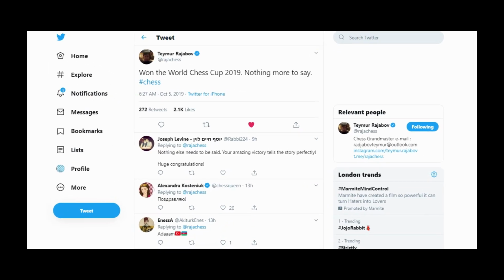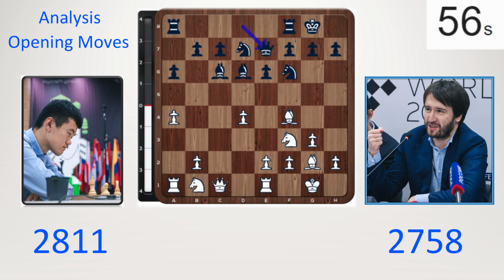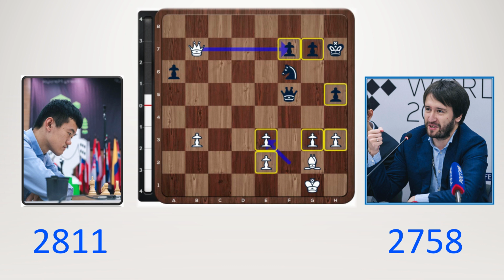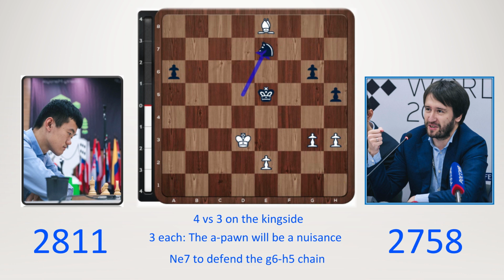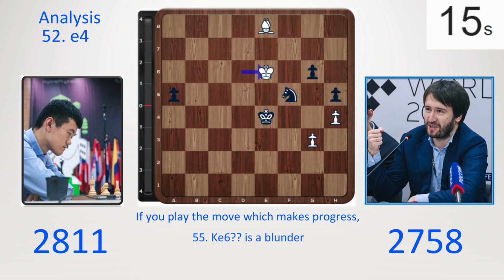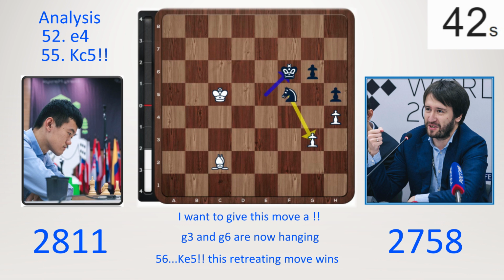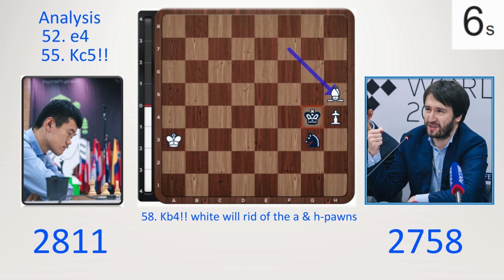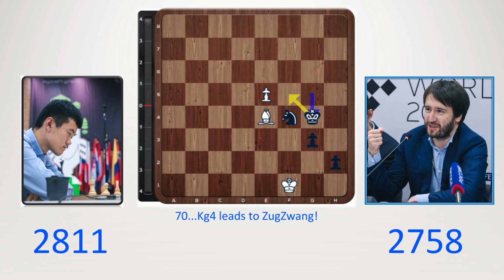Radjabov wins the Chess World Cup!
I look at one victory. Radjabov is the winner of the World Cup 2019!

Time Stamps

00:36 Analysis of Opening Moves
02:03 Queen endgame phase
03:05 Minor piece endgame start
04:22 How could Ding have saved the game? 52. e4
05:07 Brilliant move in this variation: 55. Kc5!!
05:50 Brilliant backward King move to win the pawn ending: 56...Ke5!!
07:03 White had another chance to save this ending with 57. Kd4!
08:20 ZugZwang!

chess video 135